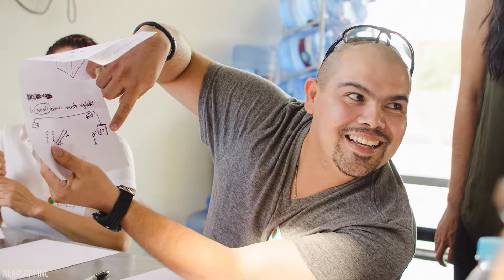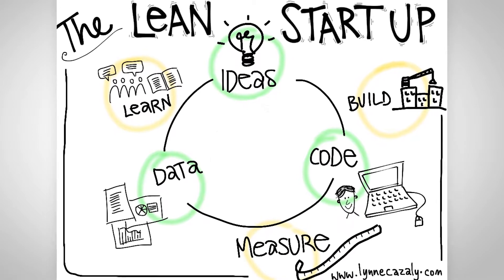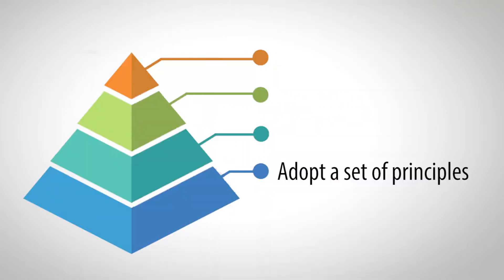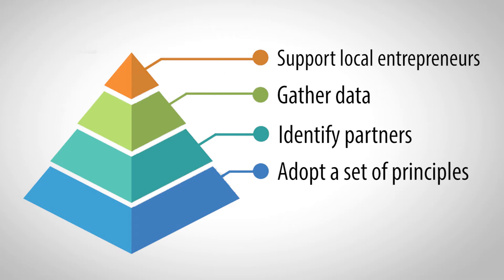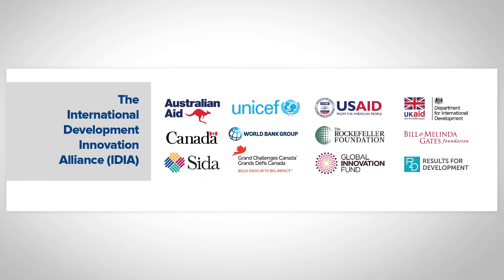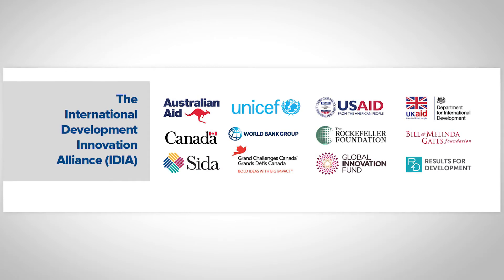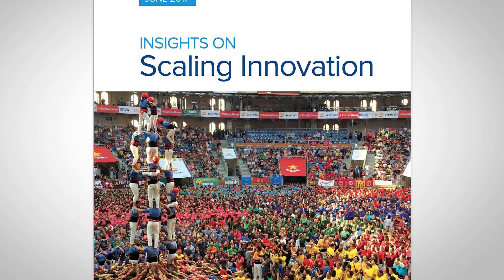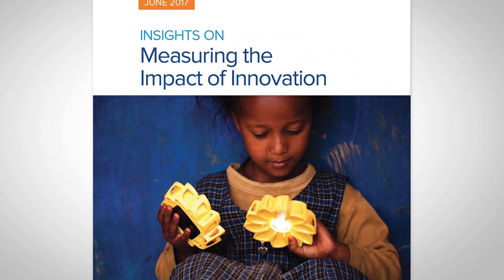Explaining "the i word" Innovation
As leaders in the emerging field of humanitarian innovation learn from their mistakes, build on what is working, and figure out the way forward, they shared their advice with Devex.